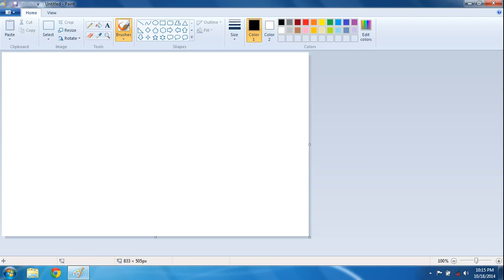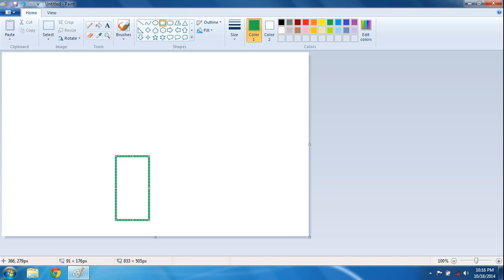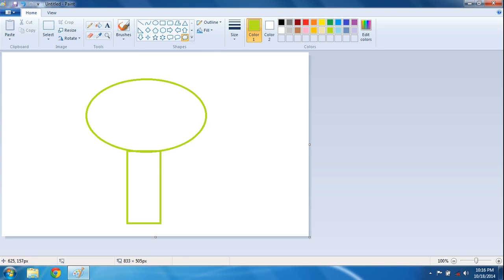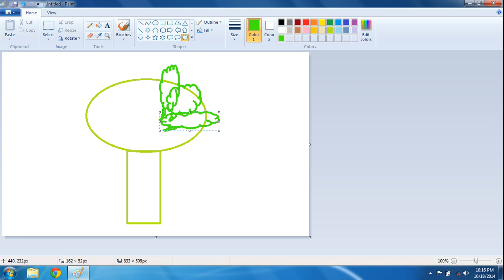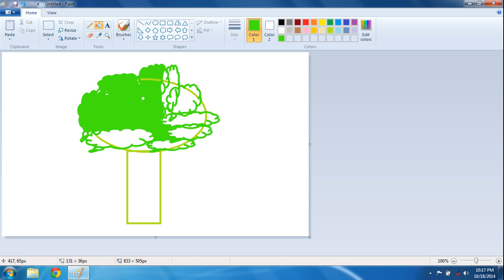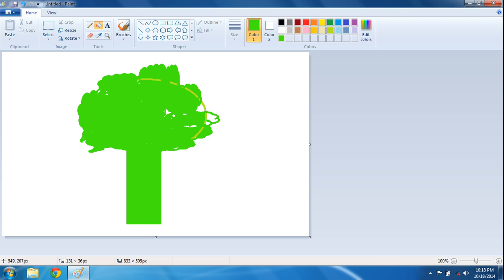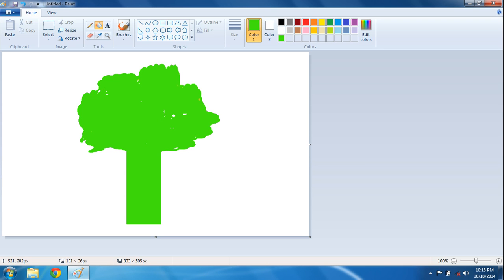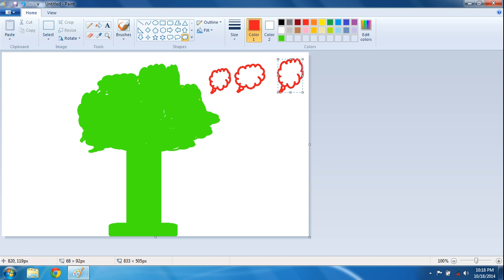Basic MS Paint Class_How to Draw a Tree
hello friends in this video tutorial i m tel about, how to draw a Tree in ms paint...i tech step by step watch it...